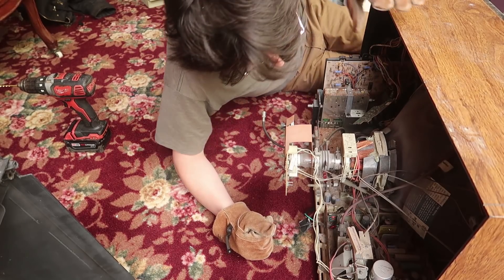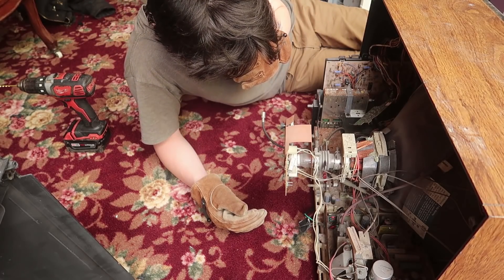Console Triage 01: 1984 Magnavox 16" Television, Circuitry Troubleshooting, Burning Smell...